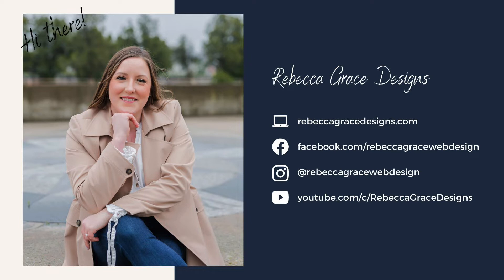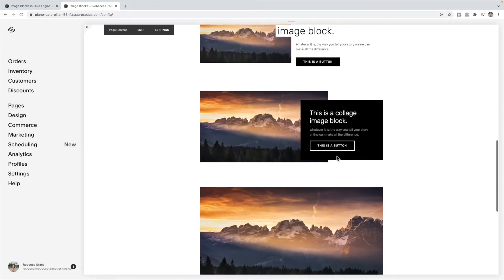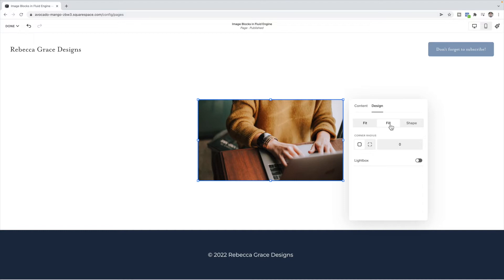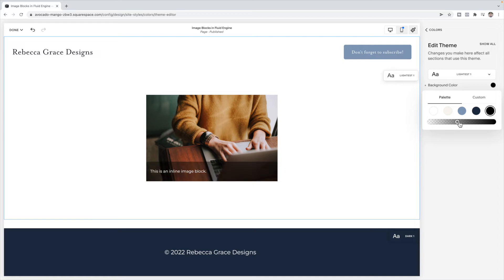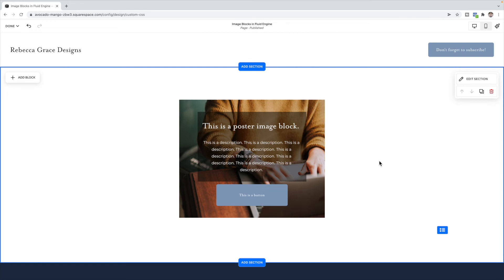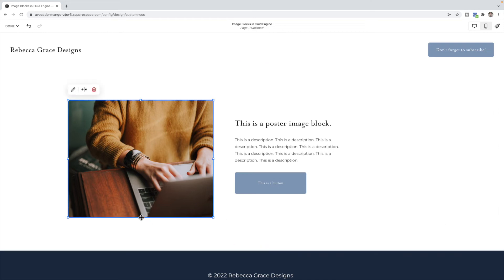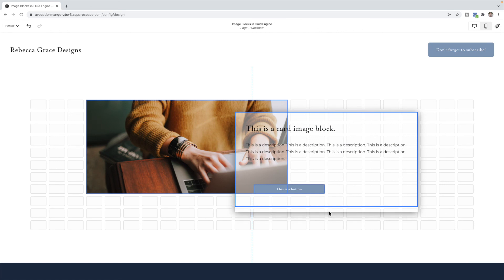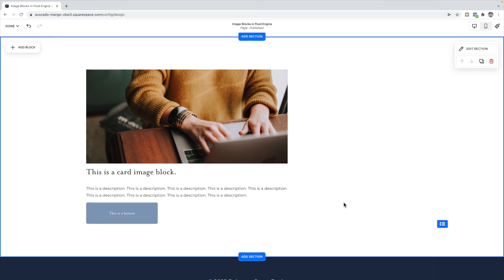Recreate Classic Image Block Layouts in Squarespace Fluid Engine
In this video I show you how to recreate the image block layouts from the classic editor in the new Squarespace Fluid Engine editor.

See how Squarespace Website designers are charging 30% more while working 25% less ... all without writing a single line of code from scratch